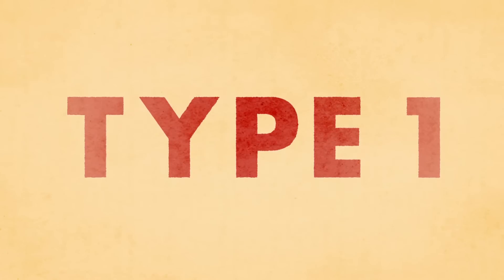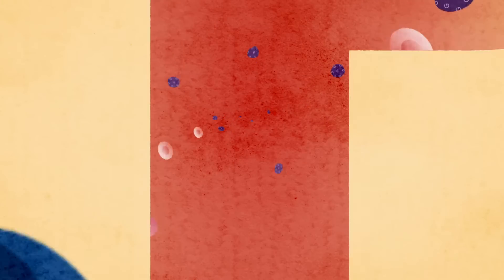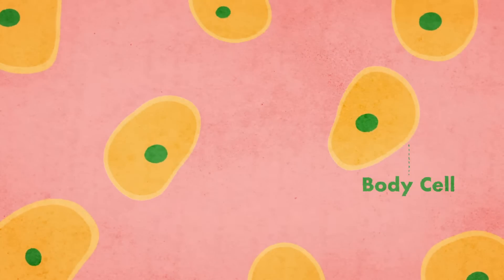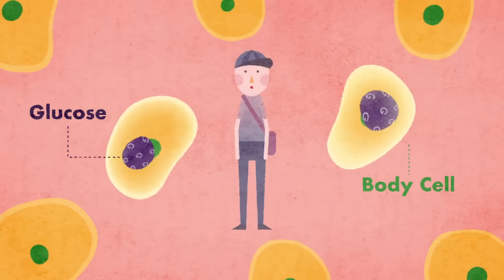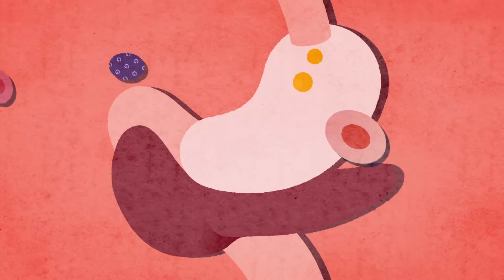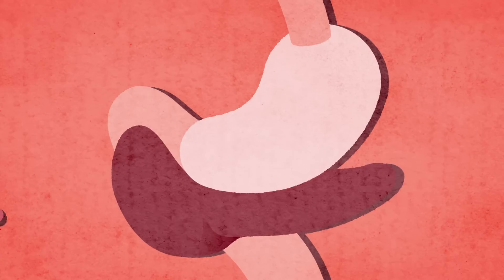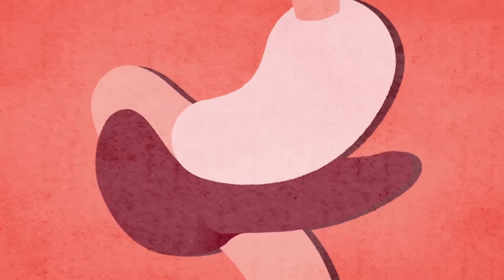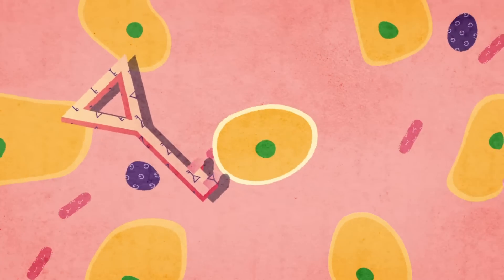For kids: What is diabetes?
What is diabetes, and how does it affect your body?